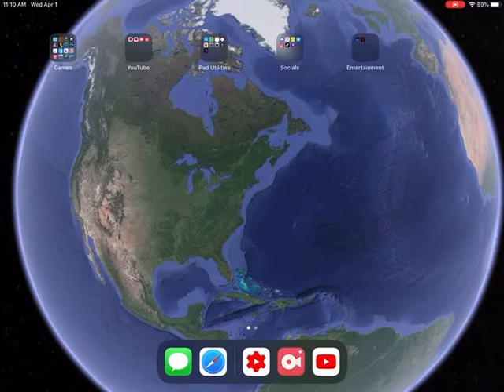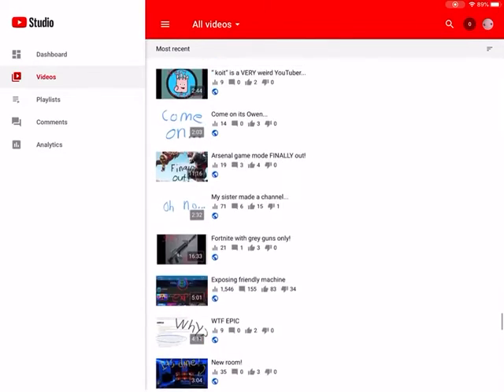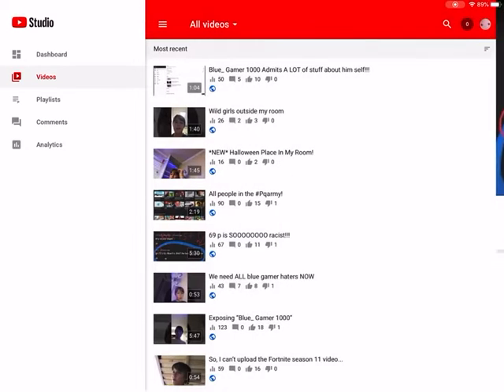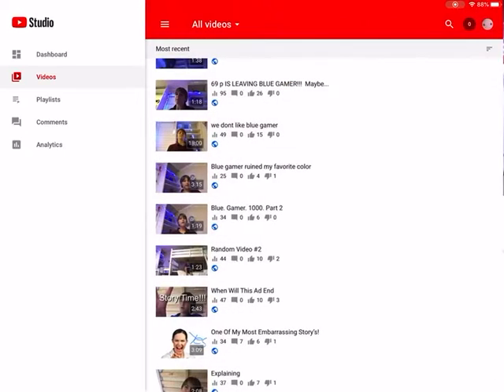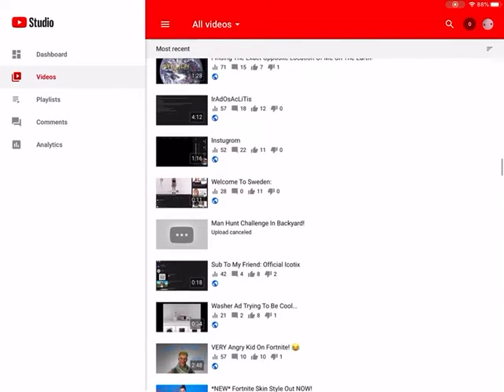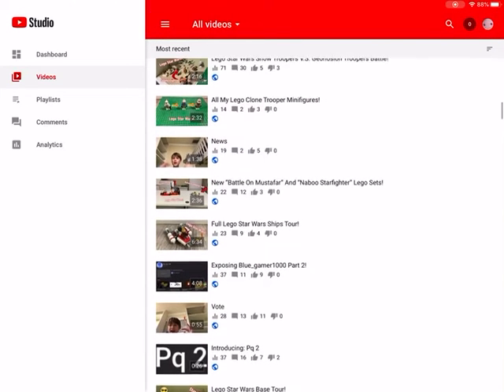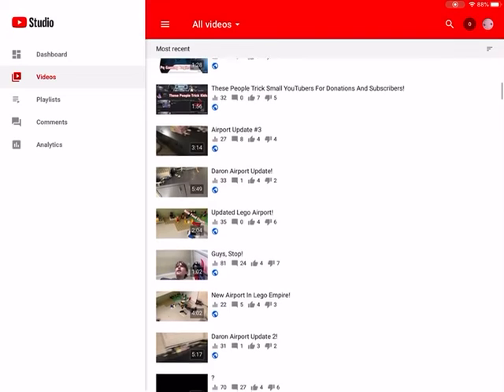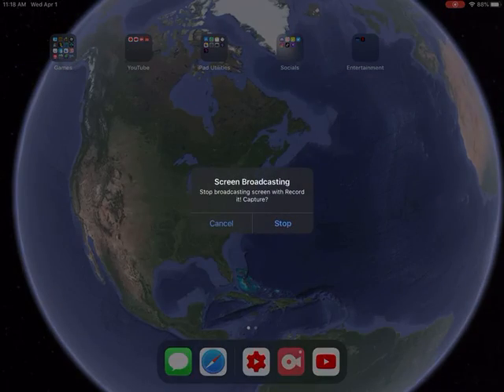The Blue Gamer1000 Timeline